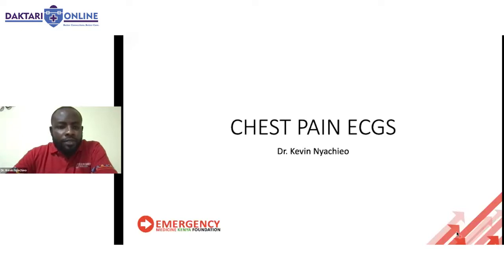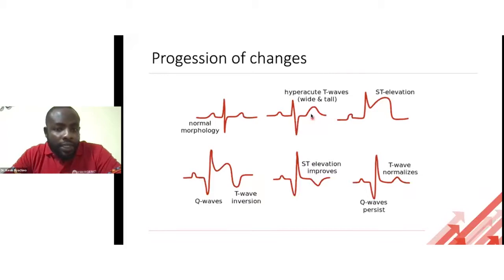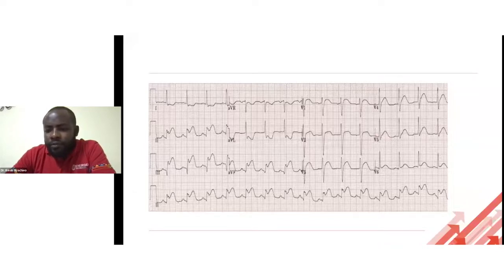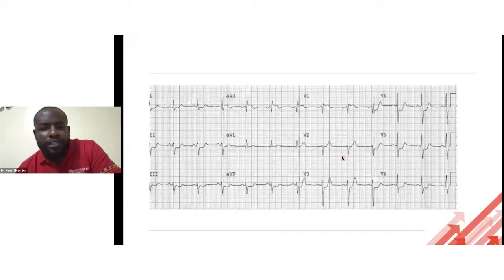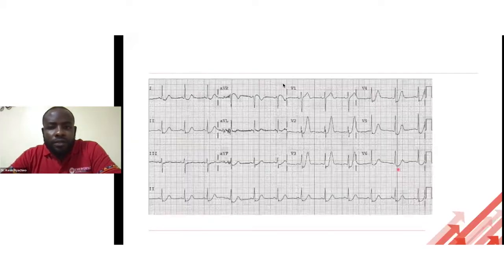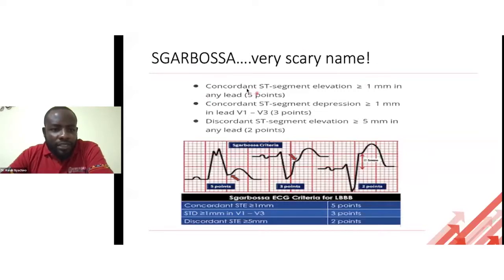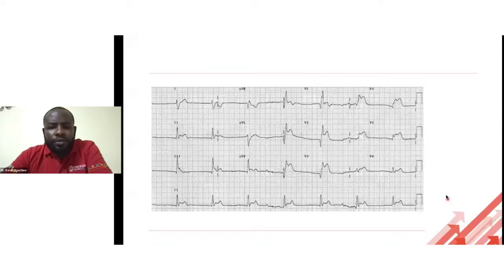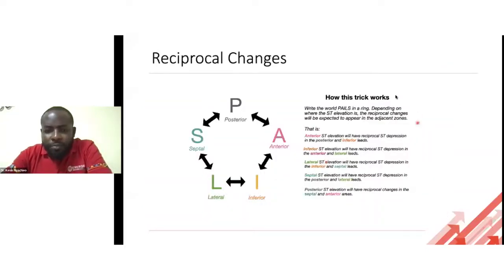Chest Pain ECGs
Did you know multiple life-threatening causes of chest pain produce unique ECGs that are not that hard to diagnose? Check out the presentation which is part our 4-part ECG Series available